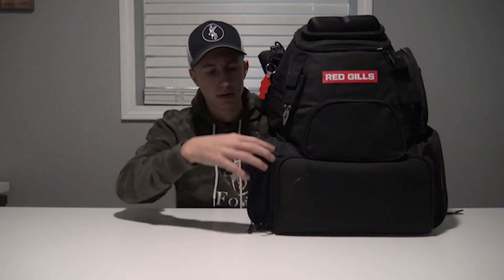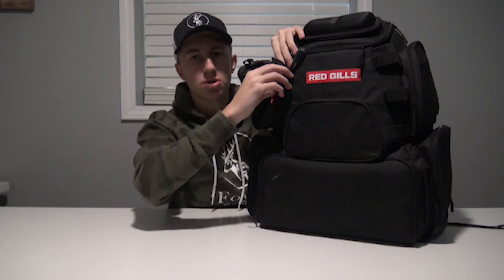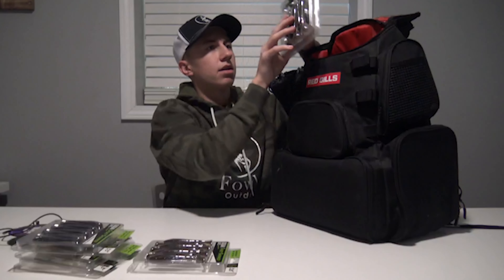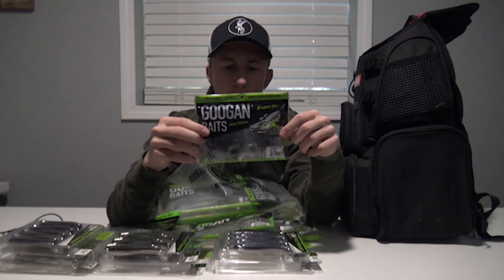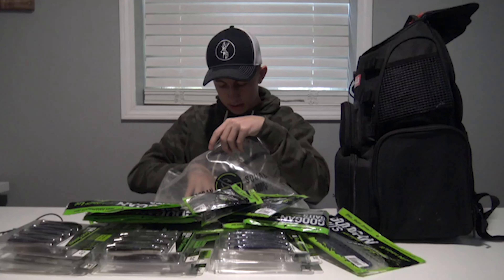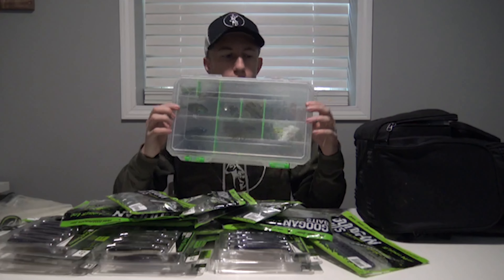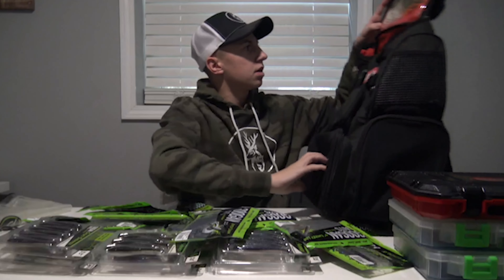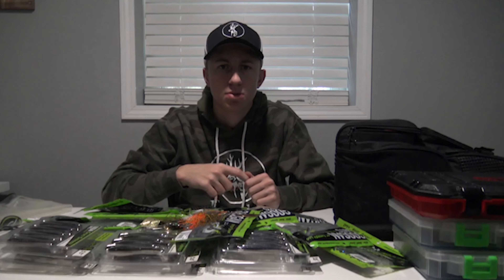WHATS INSIDE MY FISHING TACKLE BOX 2021!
In this video I show you guys what is inside my fishing tackle box for spring 2021 fishing season! I hope you guys enjoy, if you have any questions leave them in the comments below.